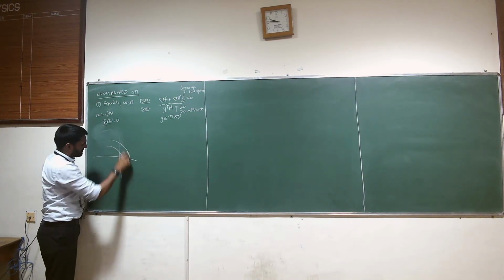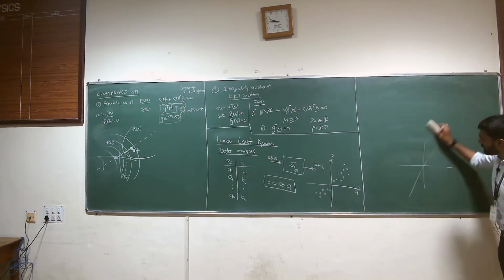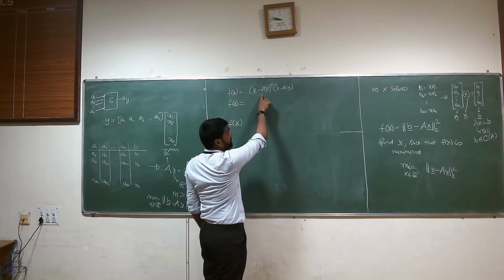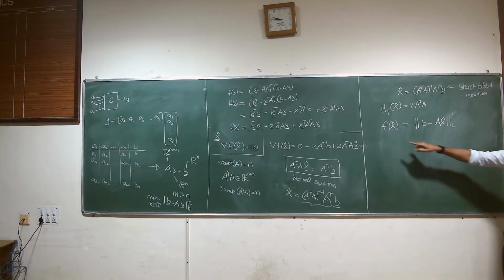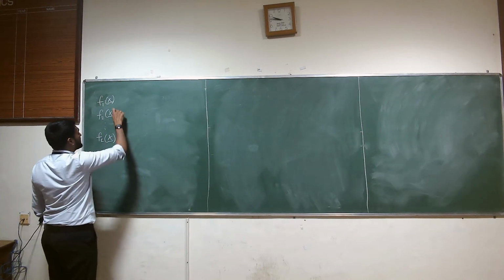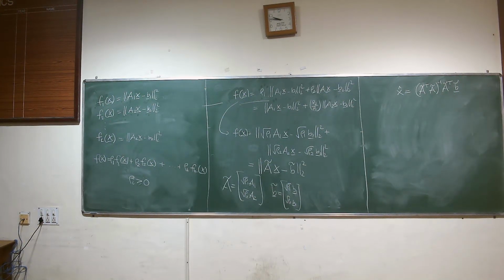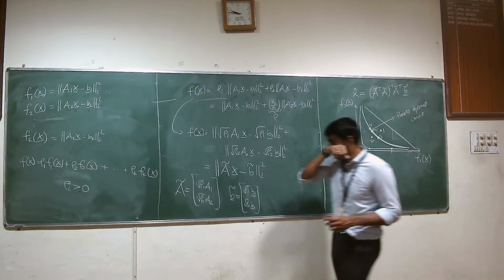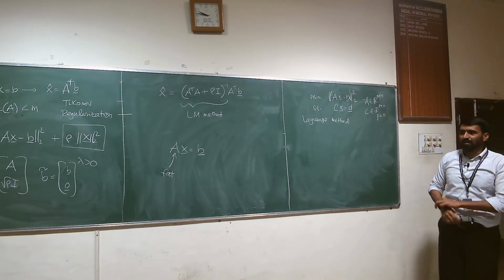ALADA24 Lecture 28